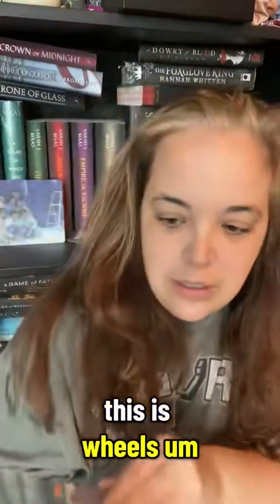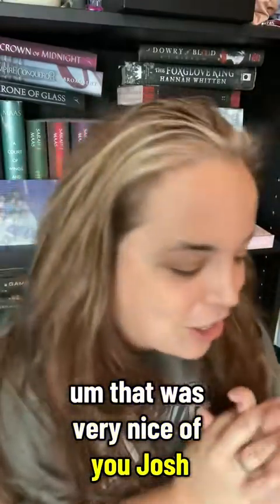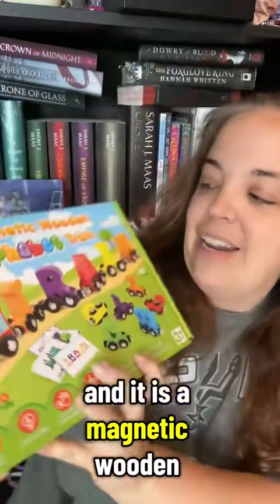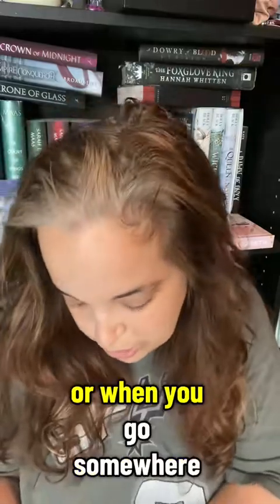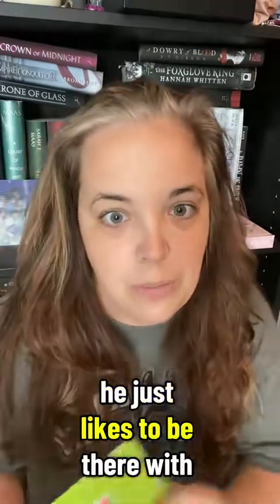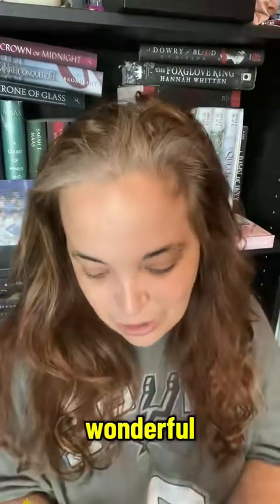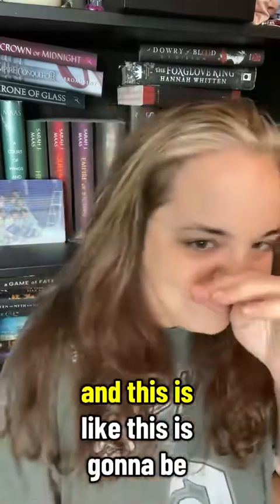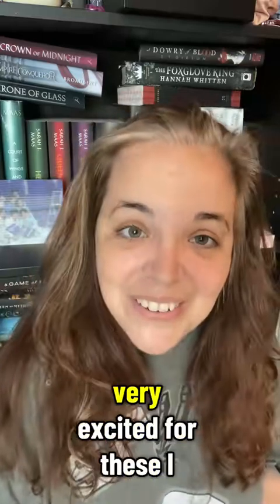Unboxing some awesome items and books!